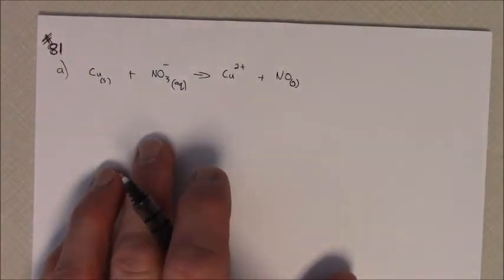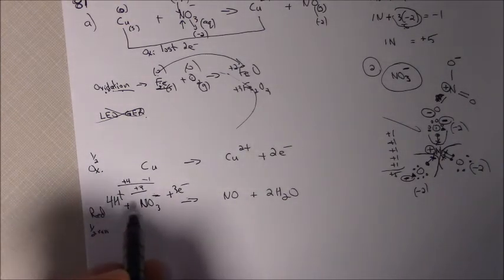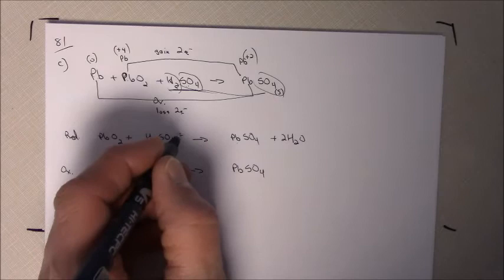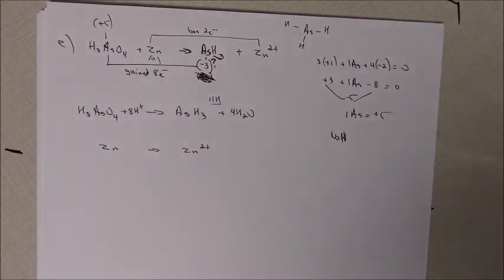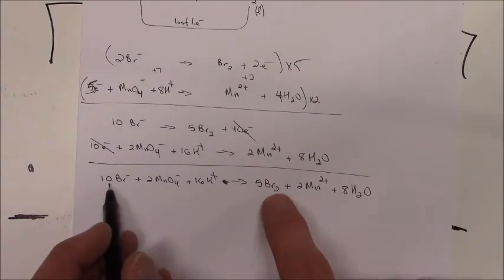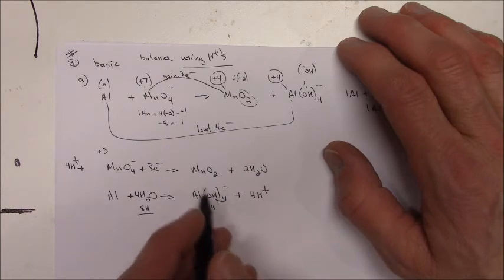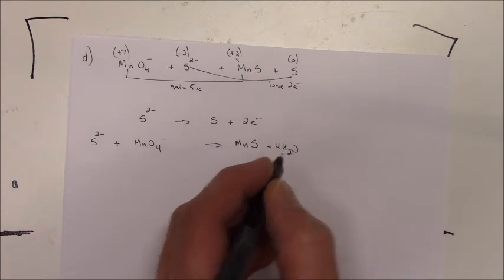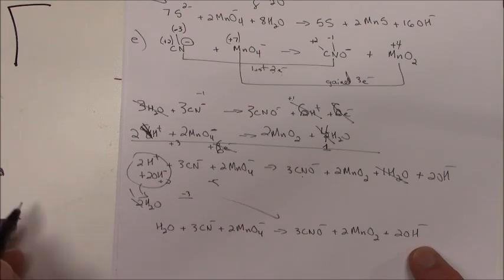CHM 151 redox reaction balancing solutions